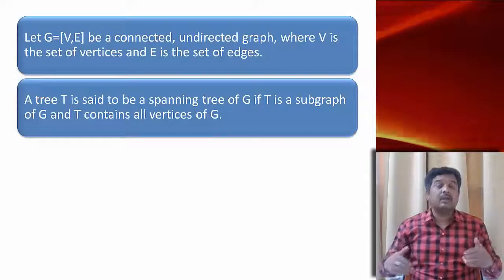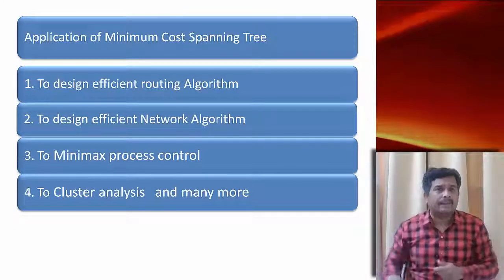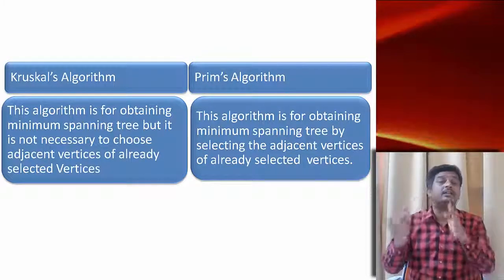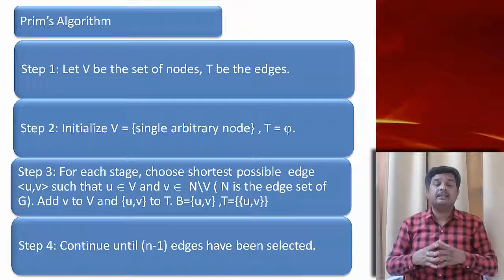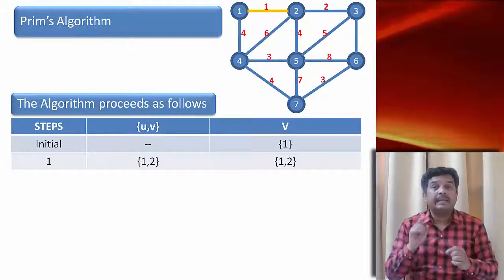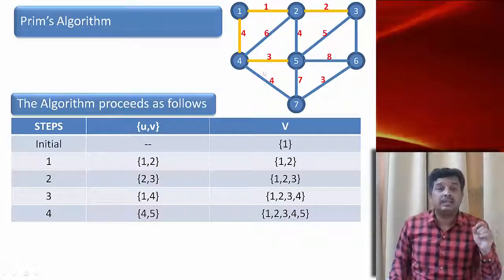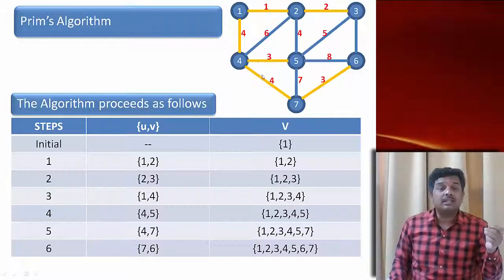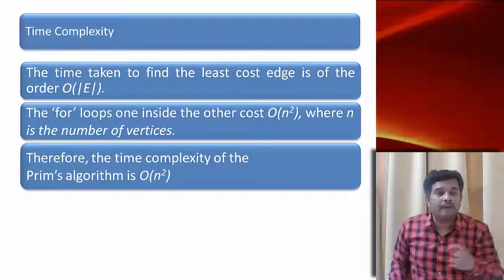Prim's Algorithm using Greedy Method with example || By Studies Studio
Prim's Algorithm using Greedy Method with example. Worked out Example at 00:03:35
Prim's Algorithm in Hindi Follow:
Prim's Algorithm using greedy method.
Prims Algorithm, Greedy Method
Greedy Method

Studies Studio
StudiesStudio